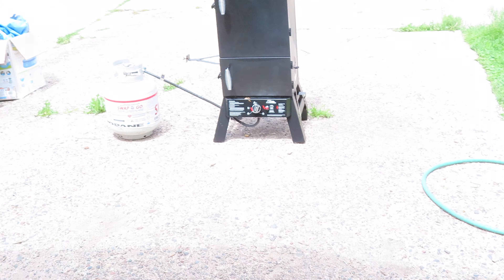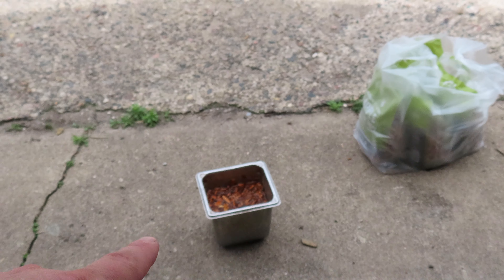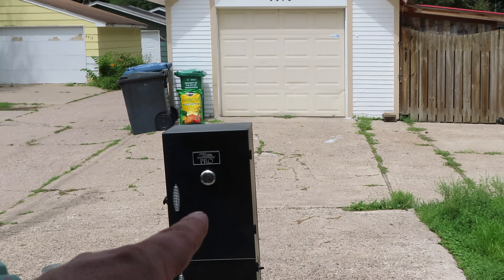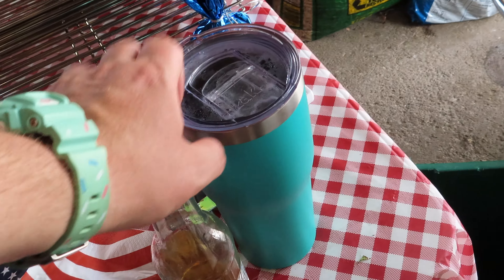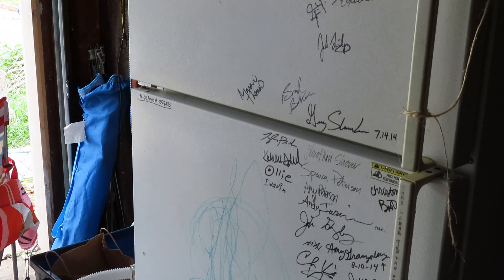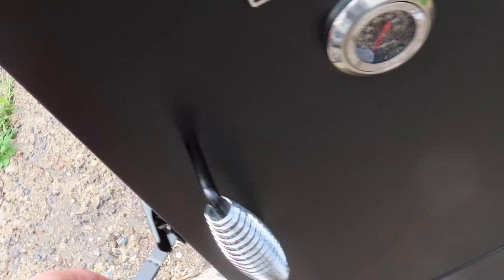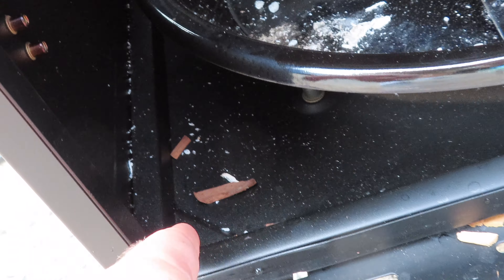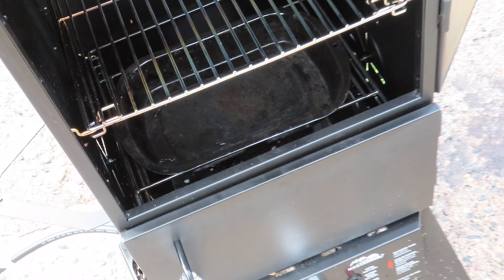July 4th in 4K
I spent my July 4th smoking a ham. Here is that adventure in 4K. Its a lot of me checking in about what beer I am on and what I have done with the ham. Also my kid "pooped" in the pool, twas more of a shart, but its all cleaned up, more chlorine, more cleaning chemicals and new filter.